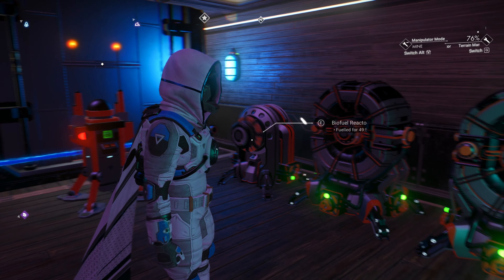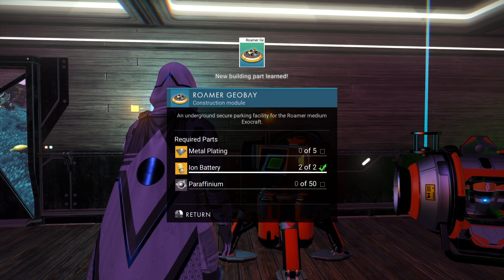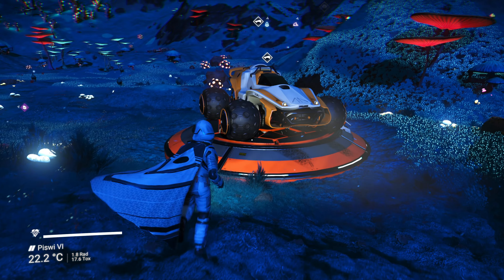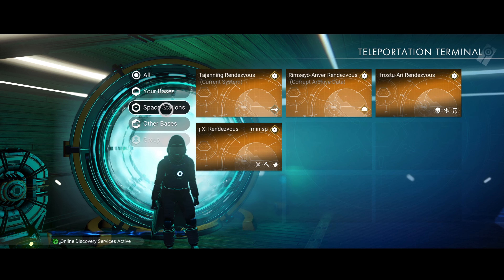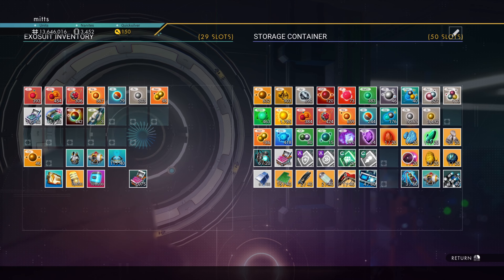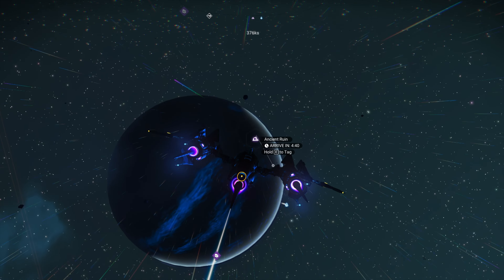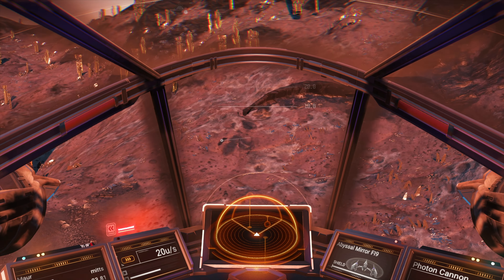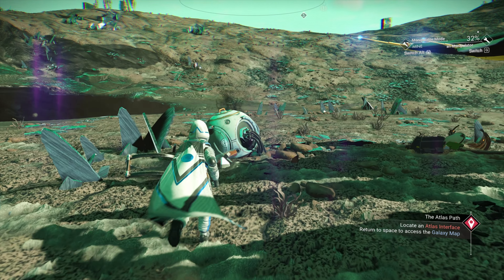We work on our base and the Vy'keen | No Man's Sky PLAYTHROUGH | 09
Built a landing pad and a buggy - didn't expect to see that in the game! Also added a trade terminal for those last minute purchases, and, claimed another solar ship. Might restore this ship and compare it to our own.

My first look at the Worlds Part 1 (Update 5.0) for No Man's Sky, a game about exploration and survival in an infinite procedurally generated universe.

I first played the game in January 2021 on console, today we're playing PVE on PC and it is utterly breath-taking. Join me on my journey as we embark on an epic voyage of discovery and adventure!

** A brief summary of the Worlds Part 1 (Update 5.0) follows below: **
Engine enhancements / Reworked for improved visuals and increased performance
- Environmental objects moved to GPU-based systems allowing for denser worlds and level of detail
- Terrain generation / Rewritten to incorporate dual marching cubes voxel meshing
- Increased loading speed / improved framerate / memory management

Huge leaps in water and cloud visuals / increased planetary diversity / new gameplay features and more.
- Floating islands / sky waterfalls
- Volumetric clouds / increased detail and definition / respond to weather conditions
- Detailed shadows
- High definition water / realistic wave formations and foam generation / water reacts to weather conditions
- Dramatic reflections / water colour variety including unusual colours on rare planets
- Sky colours / including rare hues for dedicated explorers to discover
- Wind simulation / all environmental effects are affected by the new wind system
- Dramatic weather / storms / blizzard / thunderstorm / fog
- Atmospheric variety / more varied with thick snowfall, flakes of ask and ember, heavy rain, whorls of dust, storm crystals
- Night sky variety / velvety black skies to glowing nightscapes / light levels change as night progresses

Big Hunt Expedition: The Liquidators
- Galactic Bug Hunt / Broods of biological horrors and giant insects
- Swam combat with new rewards / Liquidator combat mech: Minotaur / with flamethrower
- Parts will later become available to all at the Quicksilver Synthesis Companion
- Organic armour / chitinous gauntlets, spurs, mandibles, and exoskeleton
- Chitin flight pack / new jetpack available to claim from the Liquidators expedition
- Colossal Insect trophies / bug-hunter trophies

Vile Brood Nexus Mission
- Vile Insect Queens / infesting planets across the universe / heavily armoured / devastating spit attacks
- Insectoid headwear / Brooding skull, Brood Mother's Maw, and more

Rename discoveries, even after upload / New interactive/destructible object labels

Star ship fabricator supports crafting of Solar Class star ships
Aquatic landing jets / water landings
Skylight base parts / purchased aboard the Space Anomaly
Spectacular underwater bases / improved views of the waterline

Sub-Zero worlds / new flora and mineral formations
Desert worlds / large feather-fronded palms
Irradiated landscapes / twisted forests
Burnt worlds / transformed with diverse fiery flora, superheated crystals, ash-dusted atmospheres
Noxious worlds / poisonous flora / ground underneath your feet bubbles and oozes with living slime
Lush worlds / idyllic garden planets flourishing with exotic alien flowers

New beetle diversity / insect like creatures to be discovered or adopted as companions
New Nutrient Processor recipes / including Mucal Doughnuts, Seeping Pies, Juicy Thoraxes and more
New Living Buildings / rare, in sectors where the anomaly field is strongest, planetary buildings have evolved legs roam the landscape

Walker battles / detailed combat HUD indicating target vulnerabilities of elite Sentinel units
Hungering tendril encounters / many mouths / spit acidic projectiles when fighting at range